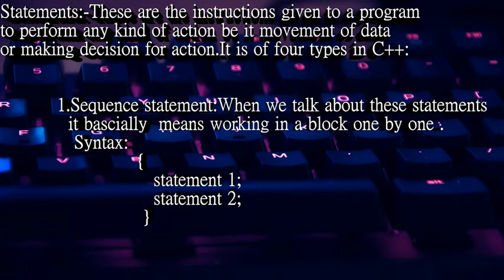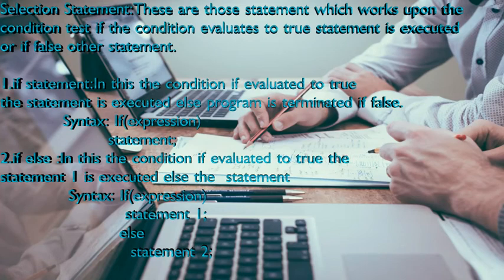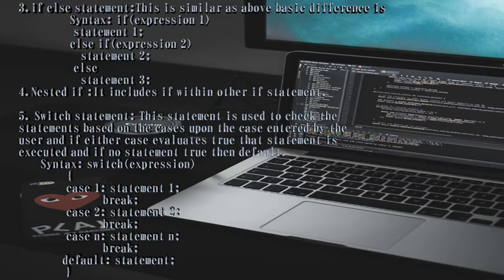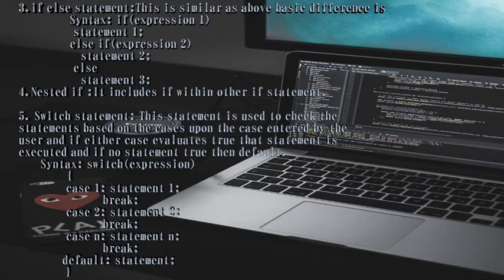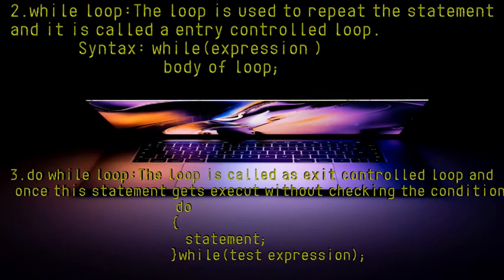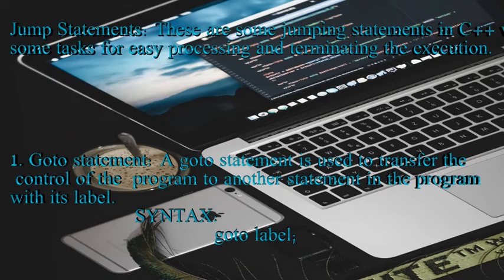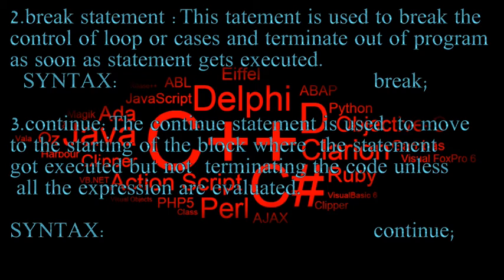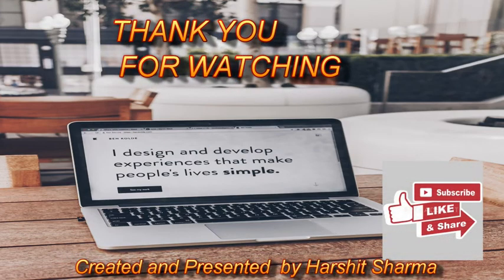Control Statements in C++ |Introduction To Statements with Example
Introduction to Control StatEments In C++ |

Hi All, Welcome all of you to the video series of C++ Programming. Like C, Java and Python, I will upload all the videos of C++ from Basic to Advanced.

In this video, I have explained about basic program of c++. In this video, I have explained control statement in c++. Control statement in c++ are one of the most important topics in C++ or even any programming language. We will  be learning all the concepts of control statements in c++ step by step and at the end, you will be getting all the concepts.
This video focuses on the type of control structure that is available in C++
and what are the basic syntax of each and every statement and you can view the detailed notes and description on my website?
The video explains different kinds of control statements that are available in the c++.
The statements used are :
Decision-Making statement and case statements:
if,else,else if.switch statement
Iterative/Looping statements
for while do-while loop
Jumping statements
break, continue the Basic difference of jumping.
All are explained in the video with detailed explanations.
You can also get into contact with my Instagram page for even learning with me and also solving exercises.
Created and Presented by Harshit Sharma